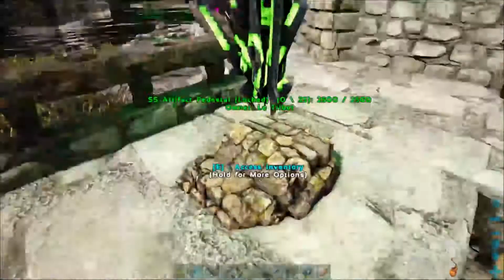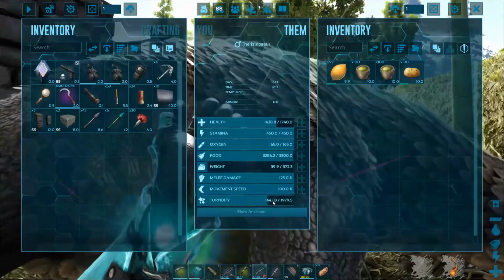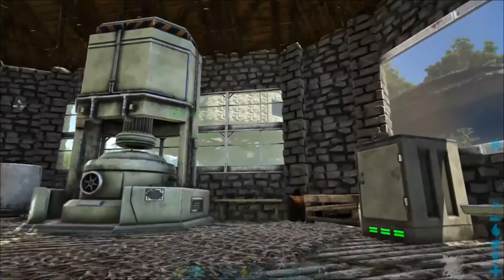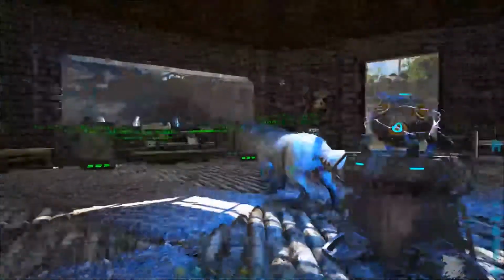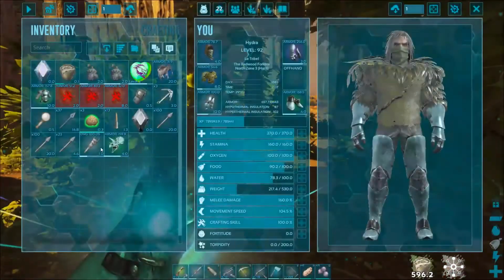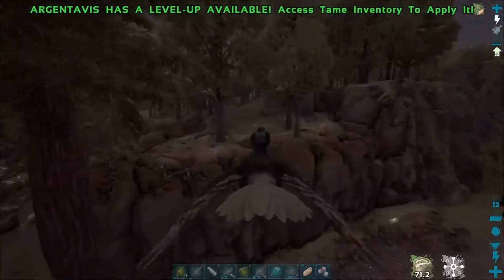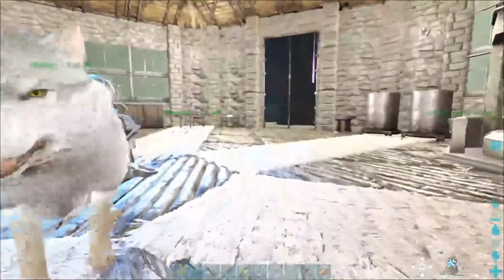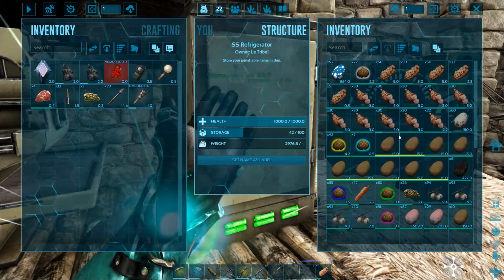We can make ALL the KIBBLE!! Ark Survival Evolved - Ep 8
So today I thought we would go and knock out the last few things need to craft all the kibble in the game!